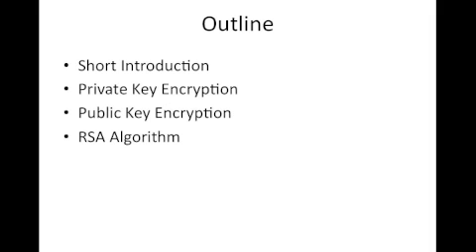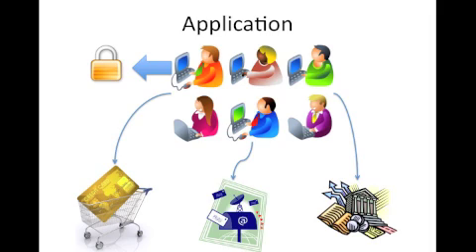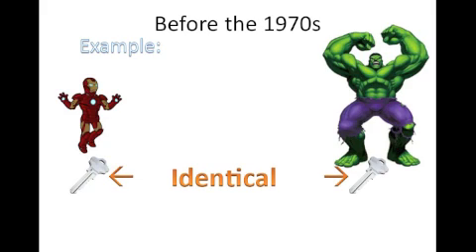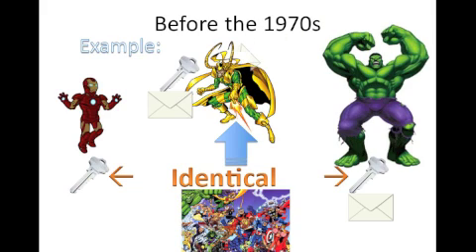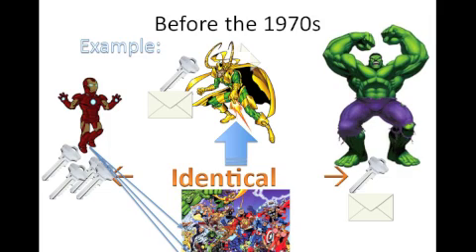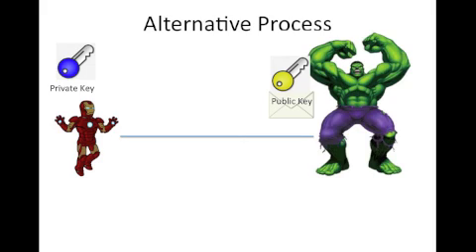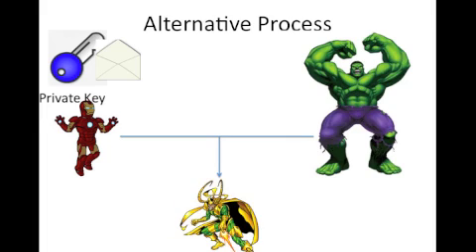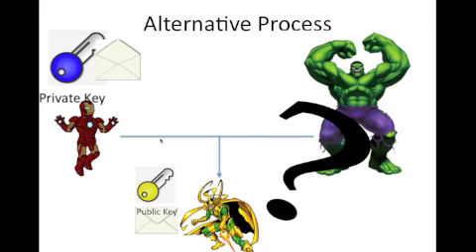Public Key Encryption Tutorial Part 1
Short tutorial on public key encryption.